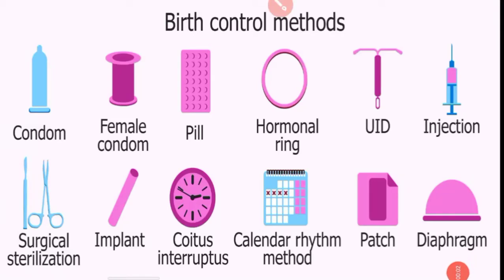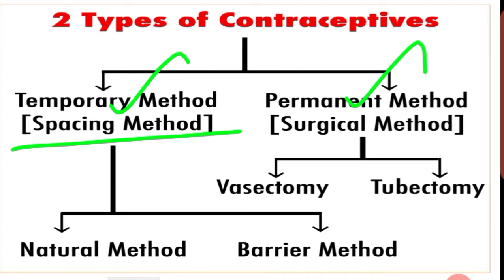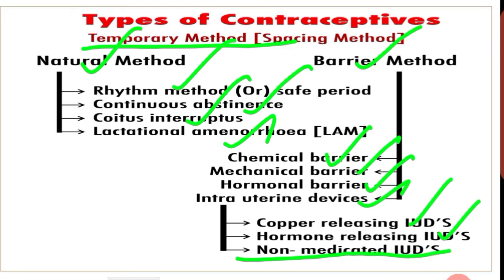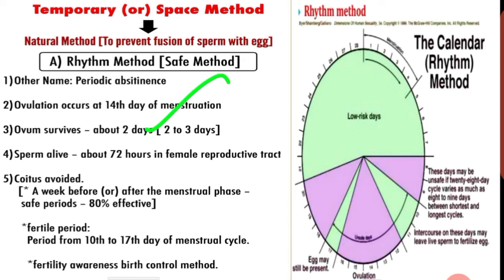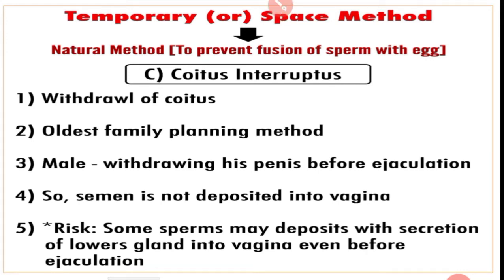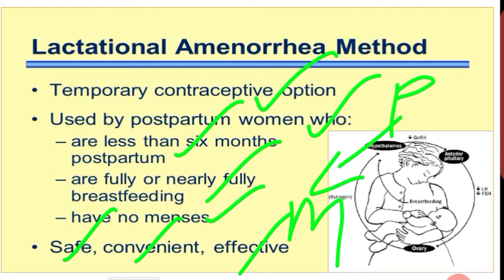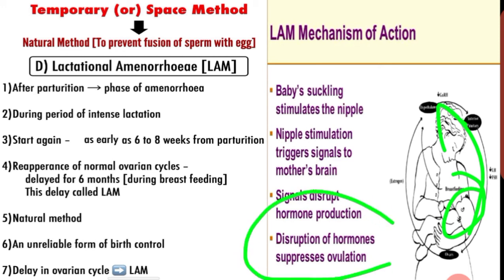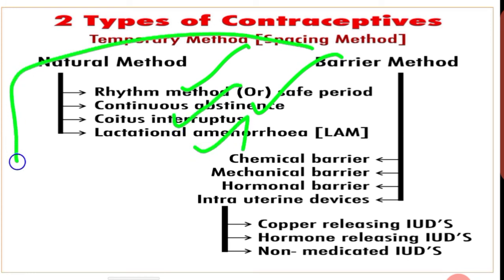12th - BIRTH CONTROL - NATURAL (NCERT/SCERT) NEET | REPRODUCTIVE HEALTH -Part 2 | By Saravana Kumari